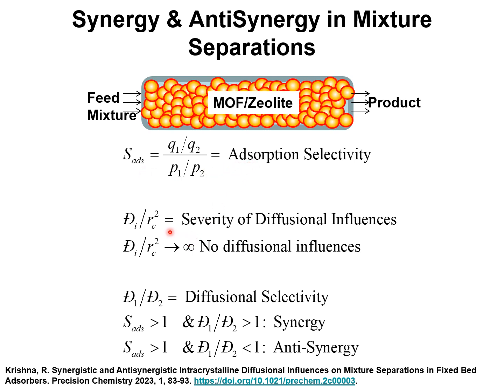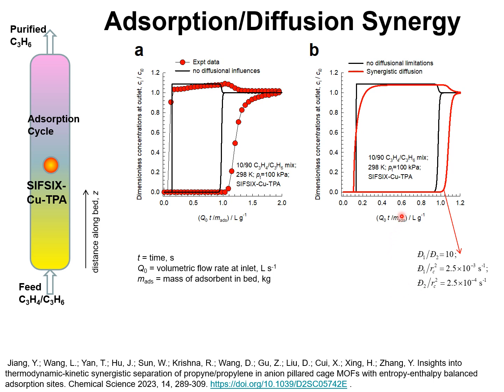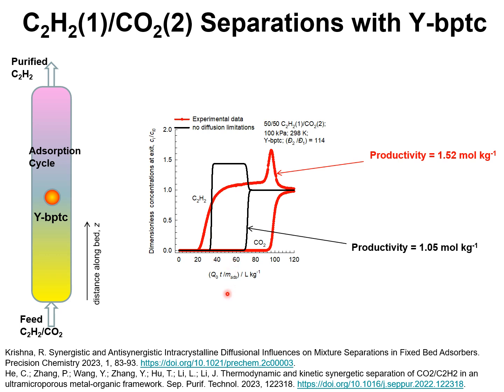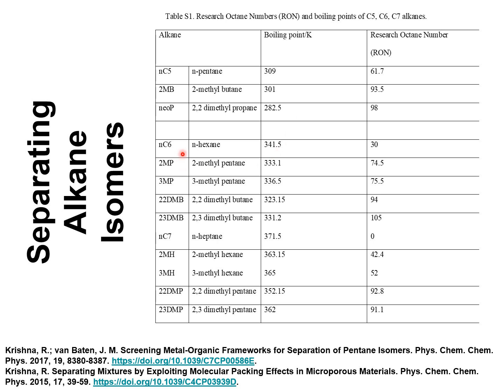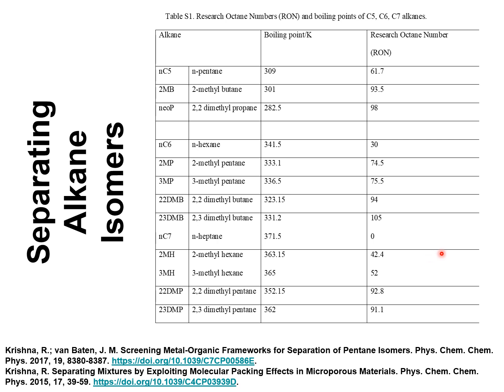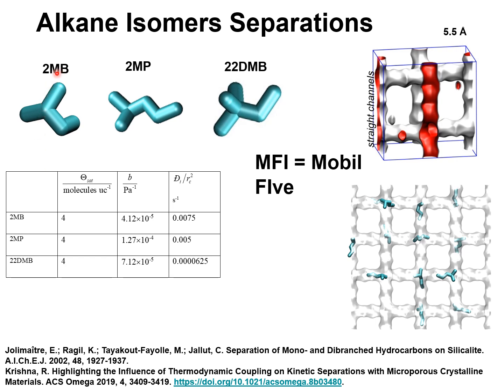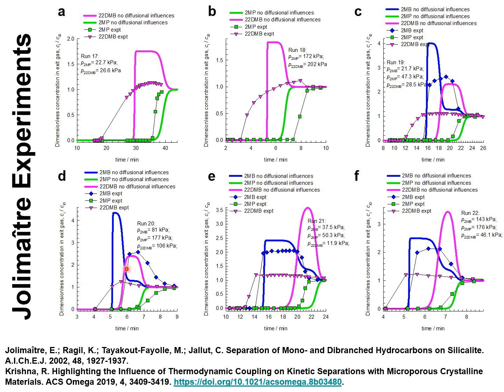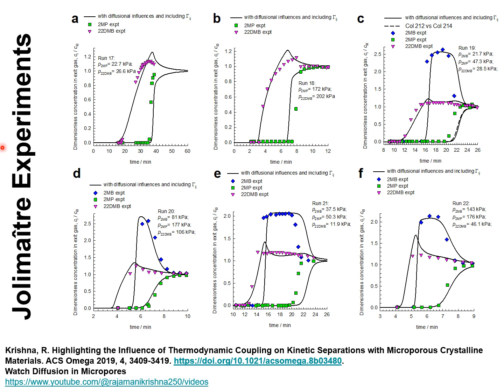Exploiting Adsorption/Diffusion Synergy in Mixture Separations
Separations of mixtures in fixed bed adsorbers are influenced by factors such as: (1)  selectivity of adsorption, Sads,, (2) diffusional time constants, Di/rc2, and (3) diffusion selectivity D1/D2. In synergistic separations, intra-crystalline diffusion of guest molecules serve to enhance the selectivities dictated by thermodynamics of mixture adsorption.  In antisynergistic separations, intra-crystalline diffusion serves to reverse the hierarchy of selectivities dictated by adsorption equilibrium.  For both scenarios, the productivities of the desired product in fixed bed operations are crucially dependent on diffusional time constants, Di/rc2; these need to be sufficiently low in order for diffusional influences to be effective. Also, the ratio D1/D2 should be large enough for manifestation of synergistic or antisynergistic influences.
Both synergistic and antisynergistic separations have two common, distinguishing, characteristics. Firstly, for transient uptake within crystals, the more mobile component attains supraequilibrium loadings during the initial stages of the transience. Such overshoots, signifying uphill diffusion, are engendered by the cross-coefficients of thermodynamic correction factors. Secondly, the component molar loadings, plotted in composition space, follow serpentine equilibration paths. If cross-coefficients are neglected, no overshoots in the loadings of the more mobile component are experienced, and the component loadings follow monotonous equilibration paths.
The equilibration trajectory follows the scenic route.
The important take-away message is that the modelling of mixture separations in fixed bed adsorbers require the use of the Maxwell-Stefan equations describing mixture diffusion employing chemical potential gradients as driving forces.

This presentation is based on my paper
Synergistic and AntiSynergistic Diffusional Influences on Mixture Separations
N2/CH4 Separations with LTA-4A Zeolite